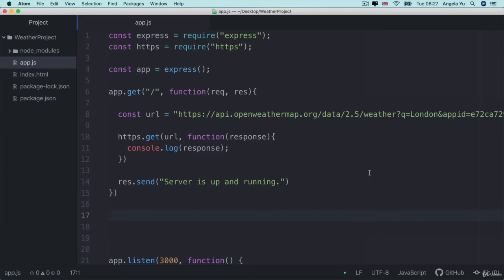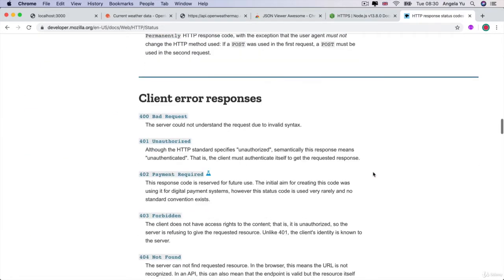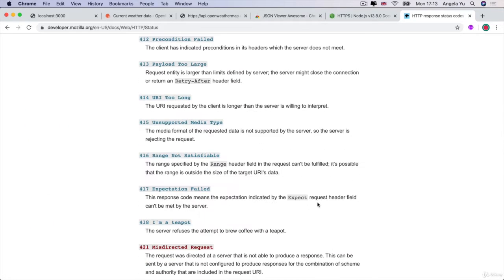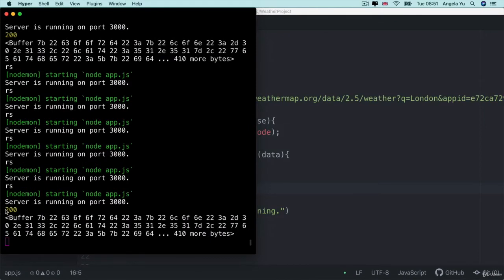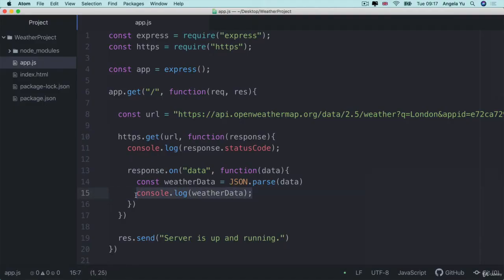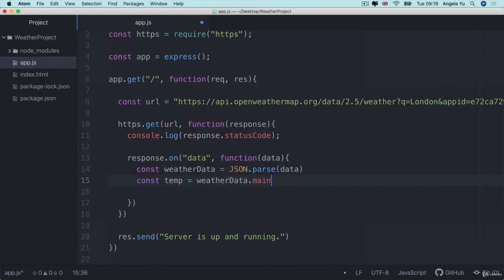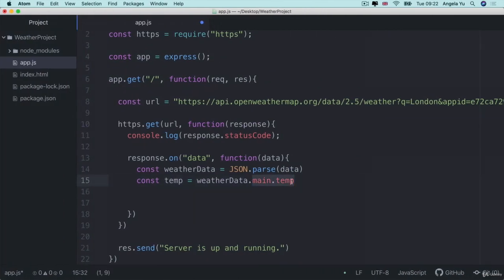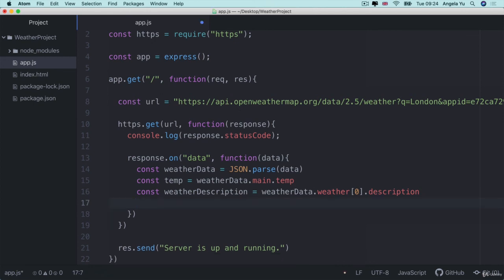Chapter - 19 || How to Parse JSON || #165